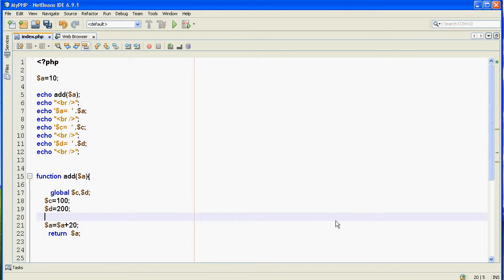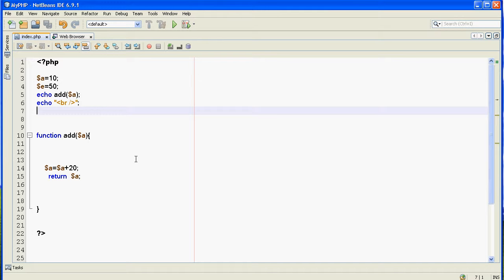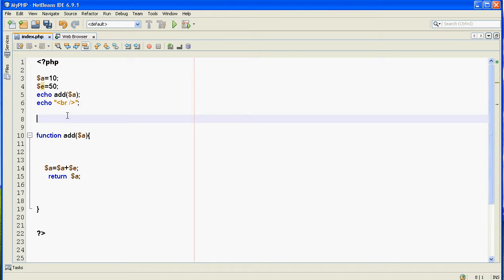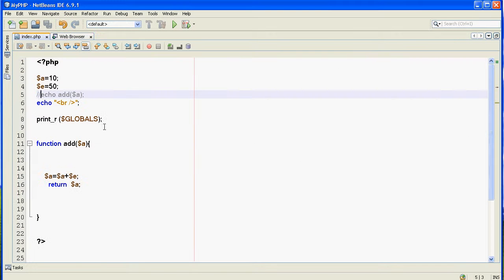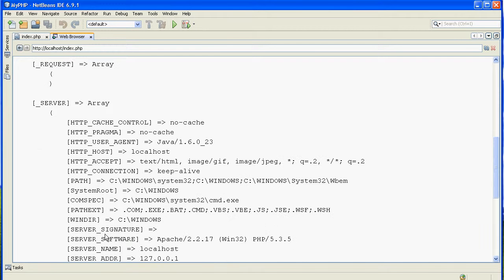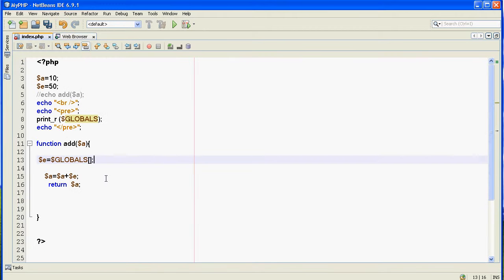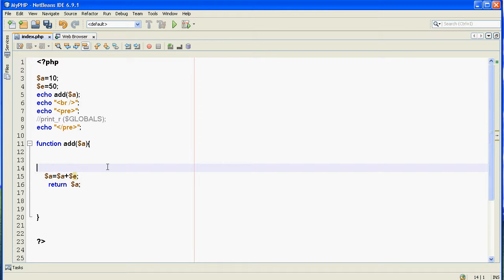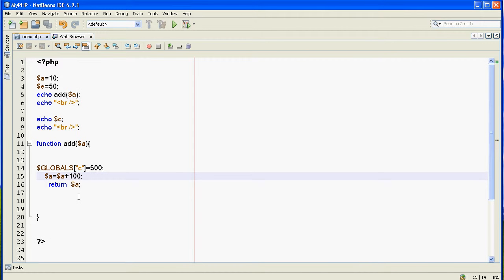025 PHP from scratch (A-Z) English FUNCTIONS pt4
025 PHP from scratch (A-Z)   English FUNCTIONS  pt4